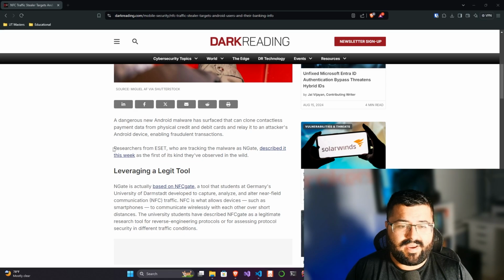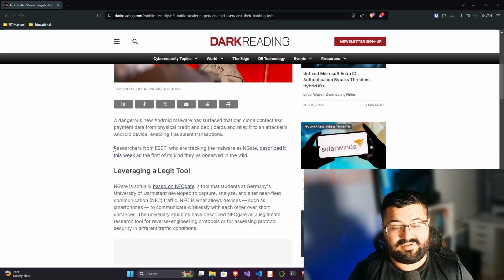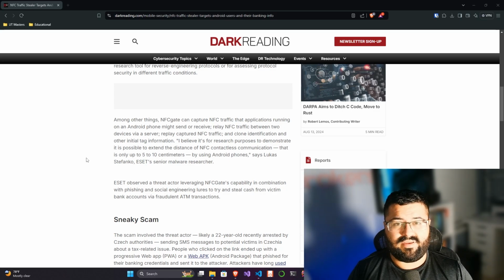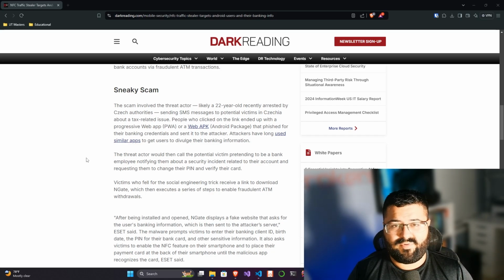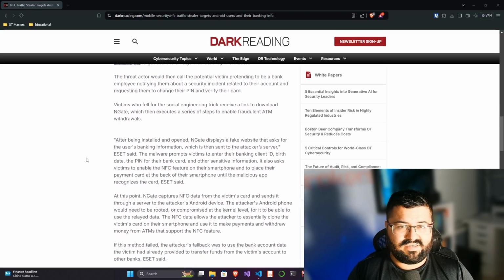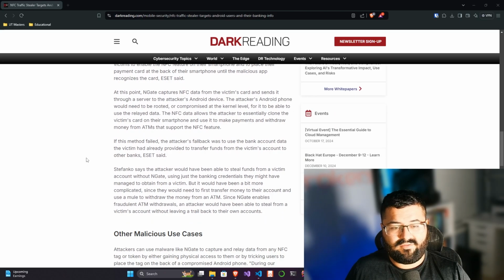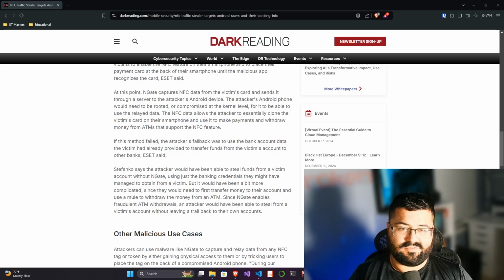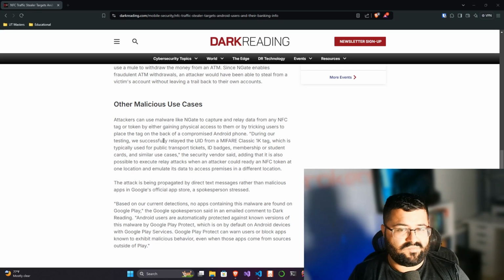Is Your Tap-to-Pay Secure? The Latest Android Malware Warning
🔒 In this episode of Exploit Brokers, we dive deep into a new Android malware that targets NFC technology to steal your banking information. 📱💳 If you use tap-to-pay or any NFC-based service, this is something you NEED to know. We’ll break down how this malware works, why it's so dangerous, and what you can do to protect yourself. Learn about the latest threats in the world of digital crime and stay one step ahead! 💻

🛡️ Stay secure and informed—watch now! 🎥